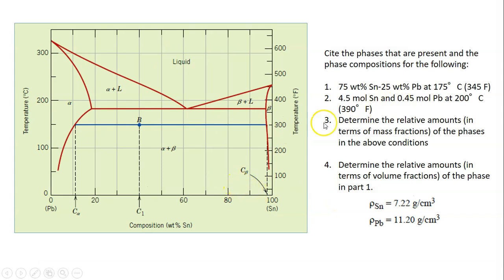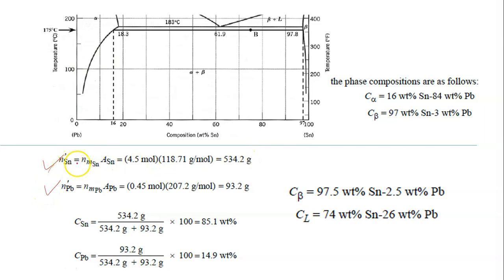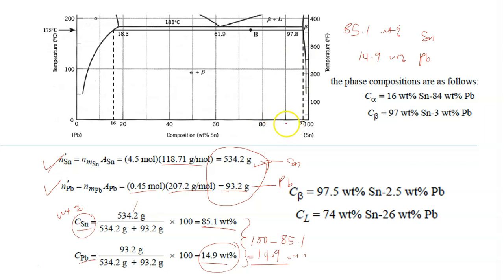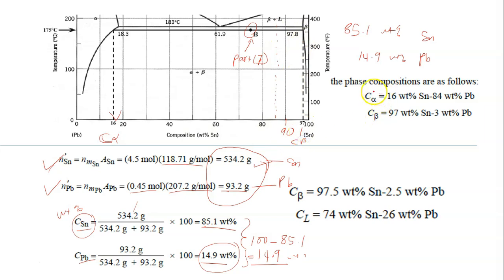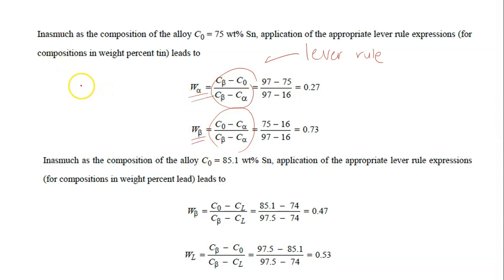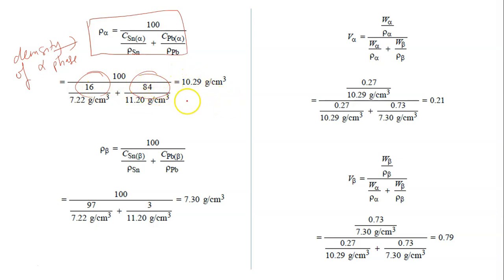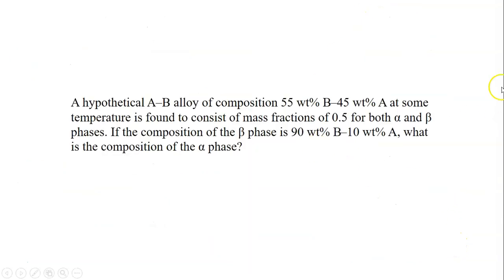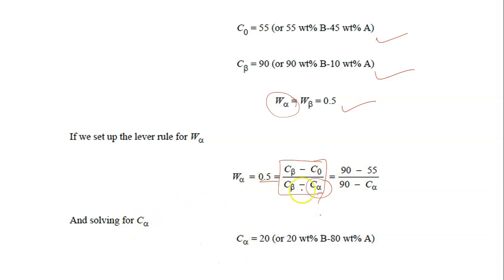Phase Diagram (Materials Science) - Part 7